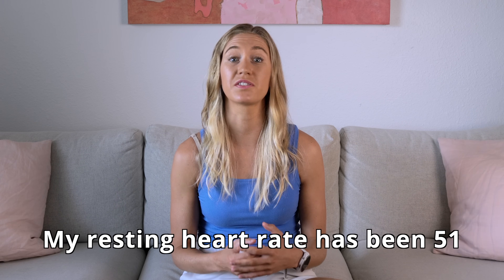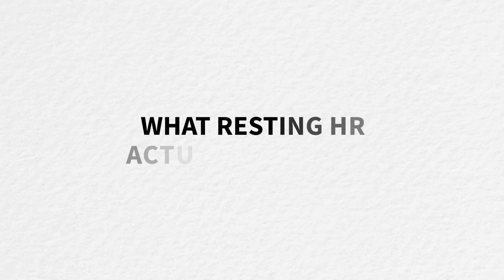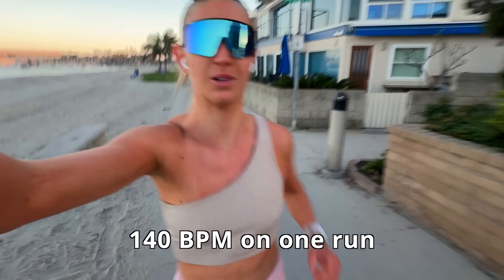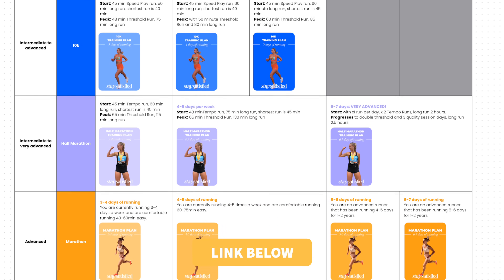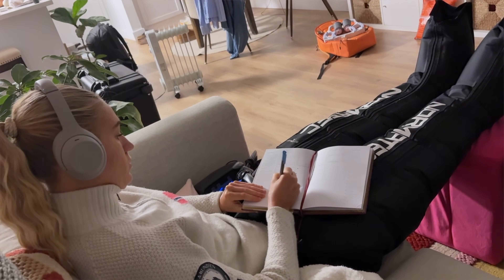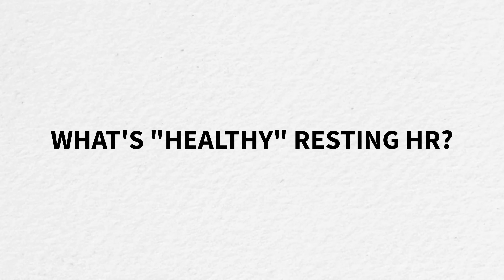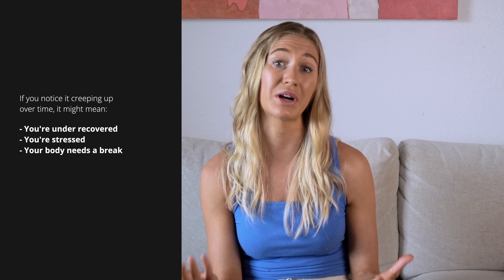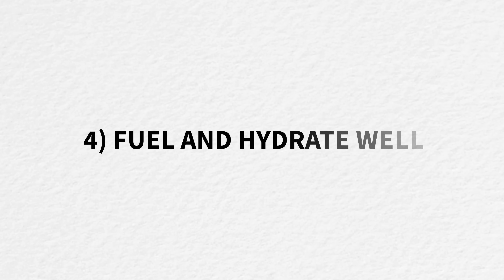What Your Resting Heart Rate Says About Your Fitness (And How to Improve It)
Your resting heart rate says a lot more than you think. In this video, I’ll break down what your resting HR actually means, what’s considered healthy, and the proven ways you can lower it naturally through smarter training, better recovery, sleep, and fueling.

I’ll share how I brought mine down from 50 → 35 bpm as a marathon runner, the science behind resting heart rate, and what it really tells you about fitness, stress, and recovery.

Whether you’re a runner, athlete, or just want to improve your health — this guide will help you track trends, avoid overtraining, and build long-term fitness.

✨ Want to train with structured plans like this — based on heart rate targets, time-on-feet, and sustainable progression?

Amazon Storefront

Manta Sleep Mask (Code: KAROLINE10)

All plans are:
• Heart rate-based (not pace)
• Structured by time on feet
• Built for real life: recovery weeks, cross-training options, and zero guesswork
• Backed by a 100% money-back guarantee if you don’t see progress OR feel better

Timestamps:
00:00 – Why resting heart rate matters
01:22 – What RHR tells you about fitness
03:19 – How I lowered mine from 50 → 35
10:10 – What’s “healthy” for you
10:28 – If Resting Heart Rate Increases
10:48 – Resting heart rate and sickness
11:43 – 5 ways to lower resting HR naturally
12:40 – Final thoughts + how to use RHR